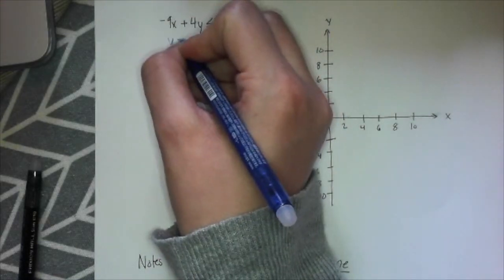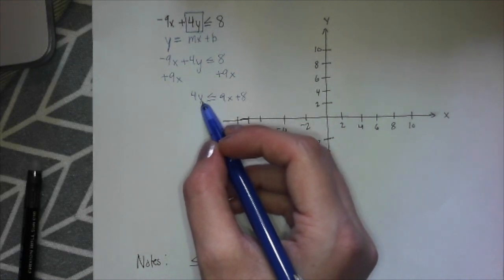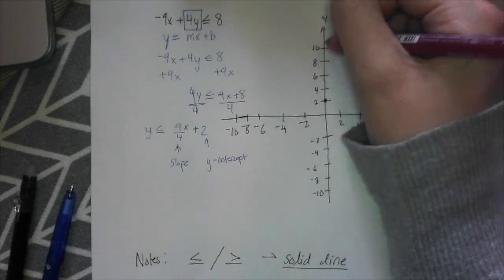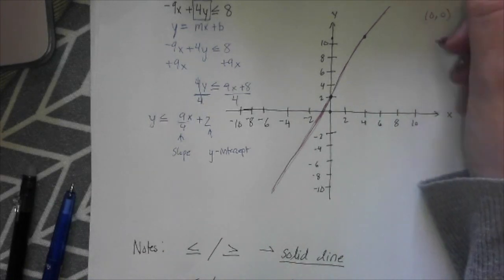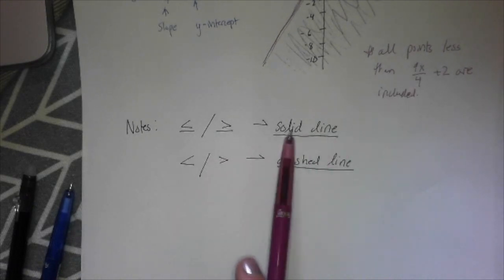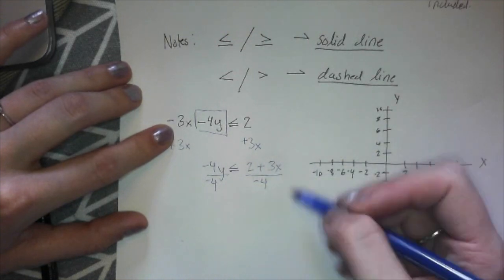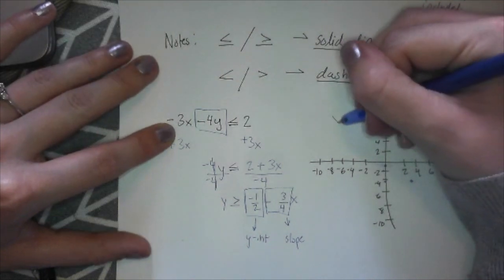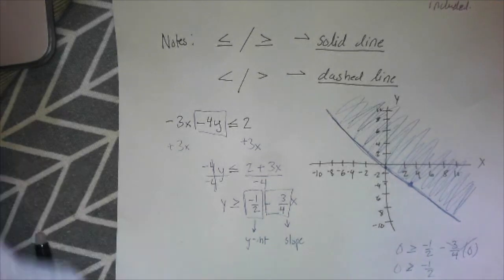Graphing inequalities review